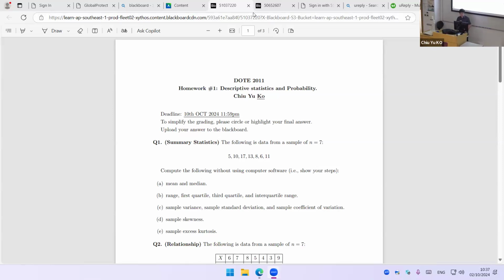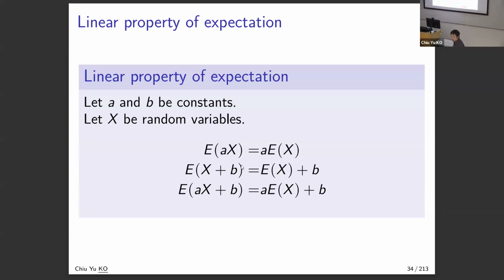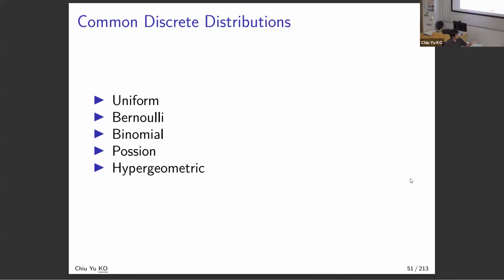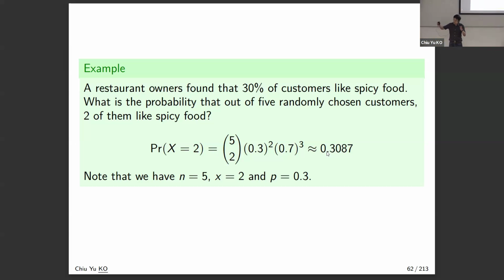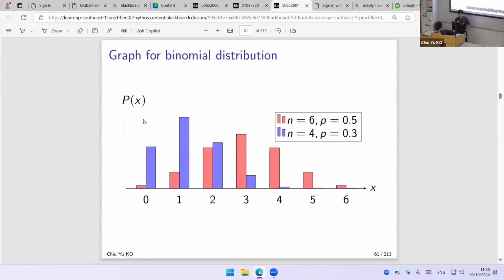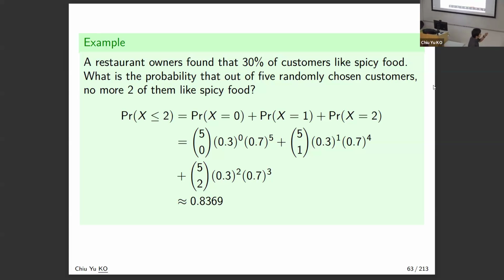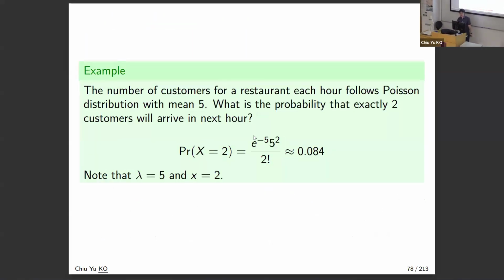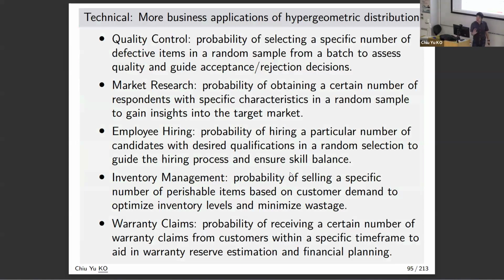DOTE 2011B | Lesson 9 | 02 OCT 2024